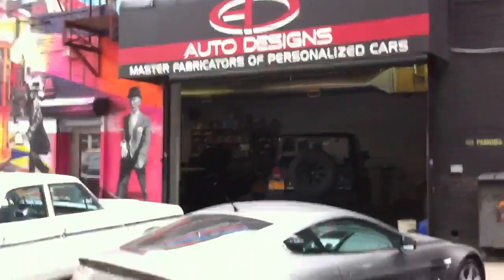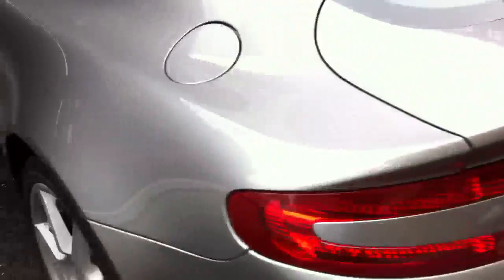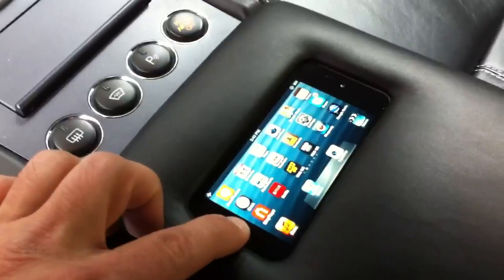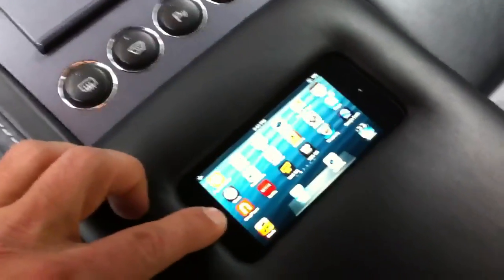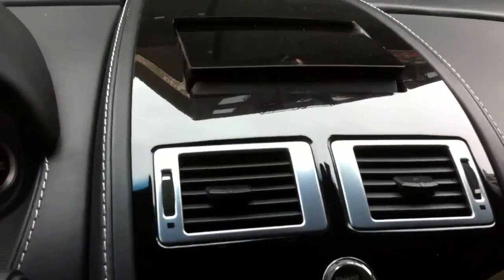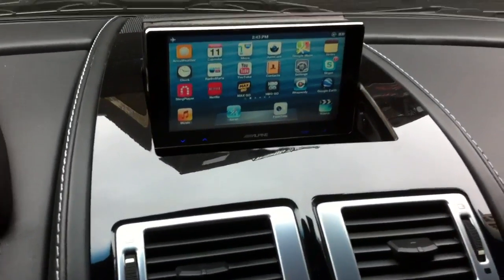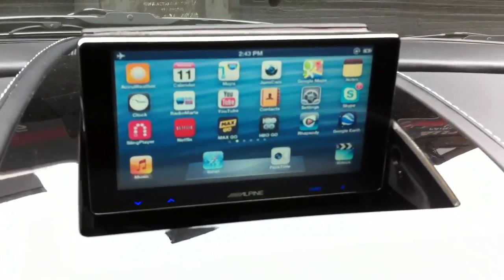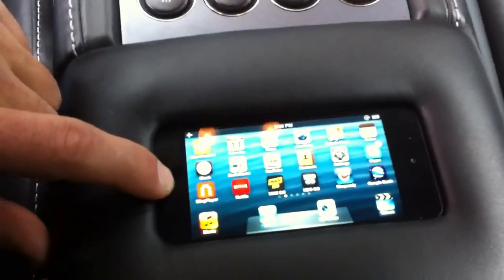iPod touch Aston Martin install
Built in iPod touch with alpine screen motorized with mirror image